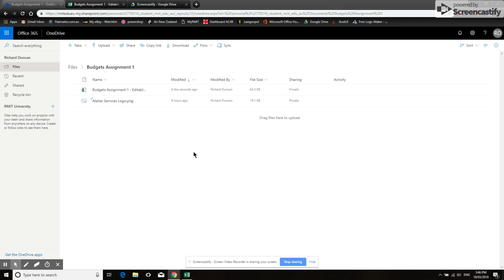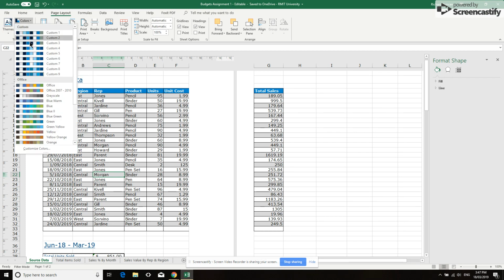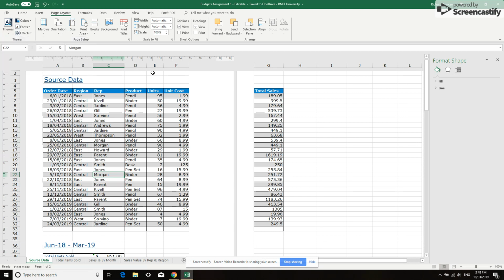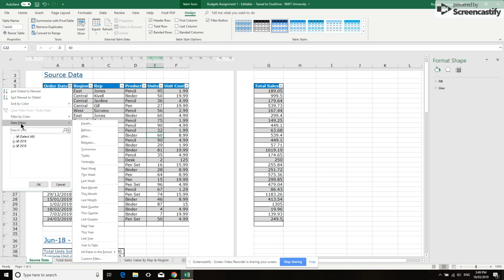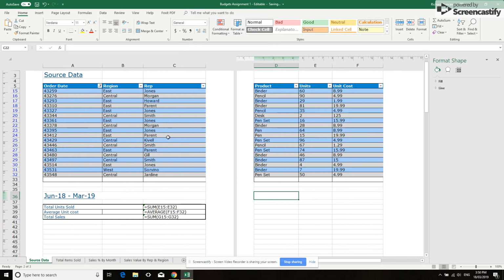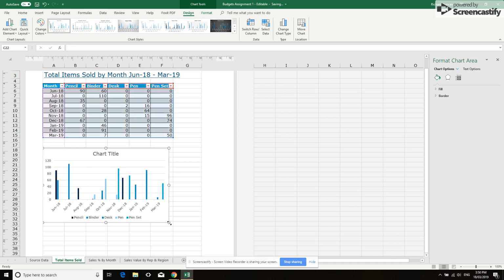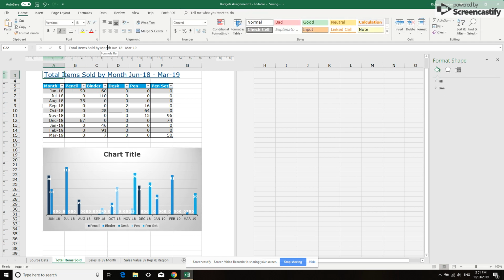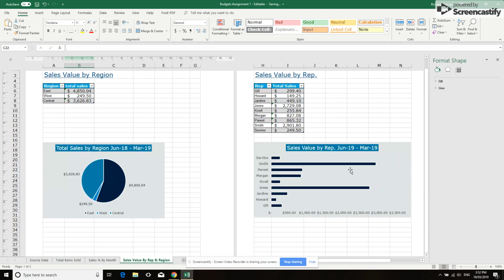Mar 18 2019 3 52 PM